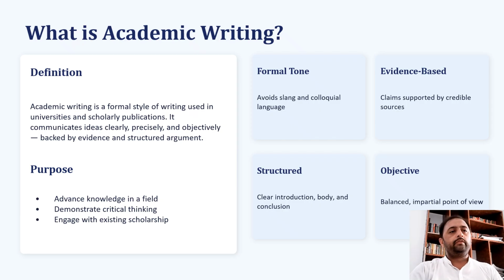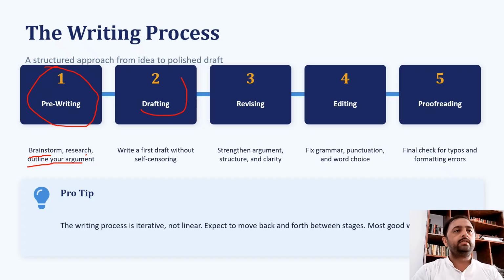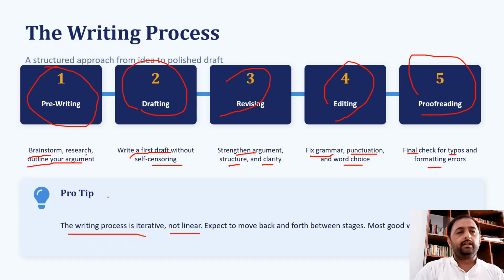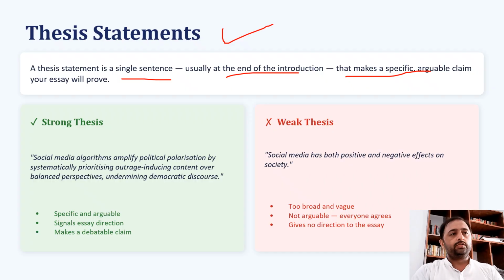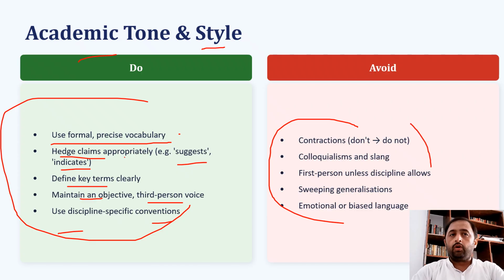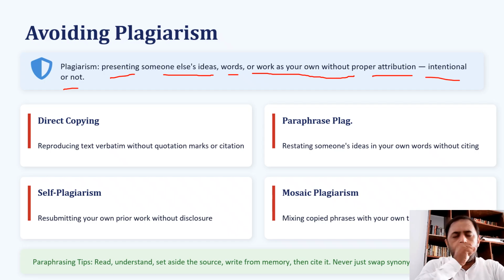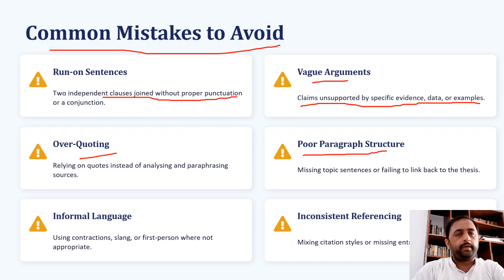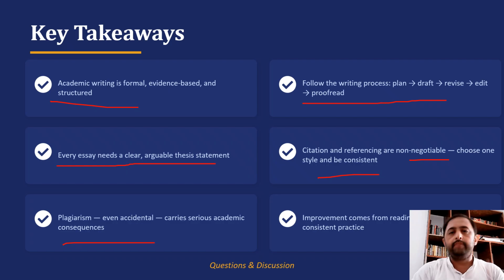Academic Writing Skills | Complete Guide for Students & Researchers (2026)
Want to master academic writing? In this comprehensive guide, you'll learn the essential academic writing skills every student, researcher, and aspiring scholar needs to succeed in university and beyond.

This video explains the fundamentals of academic writing, from understanding its purpose and characteristics to writing strong essays, developing effective thesis statements, maintaining an academic tone, using proper citations, avoiding plagiarism, and improving your overall writing skills. Whether you're writing assignments, essays, research papers, literature reviews, dissertations, or reports, this lesson will help you write with confidence and clarity.

✅ Characteristics of Academic Writing

✅ Types of Academic Writing

✅ The Academic Writing Process

✅ Essay Structure

✅ Writing Strong Thesis Statements

✅ Academic Tone & Style

✅ APA, MLA & Chicago Referencing

✅ Common Academic Writing Mistakes

✅ Practical Tips to Improve Academic Writing

✅ Key Takeaways

✔ University Students

✔ College Students

✔ Researchers

✔ MPhil & PhD Scholars

✔ Teachers & Lecturers

✔ Academic Writers

✔ IELTS Candidates

✔ Anyone who wants to improve academic writing skills

• How to write academically

• Academic essay structure

• Formal academic language

• Critical thinking in writing

• Paragraph development

• Thesis statement writing

• Citation and referencing

• Academic integrity

• Research writing basics

• Writing effective assignments

📖 English Language

🎓 Academic Writing

📝 Research Writing

📚 English Literature

🔤 Linguistics

💼 Career Guidance

📄 CV & Resume Writing

🚀 Study Skills & Productivity

Learn. Think. Grow.